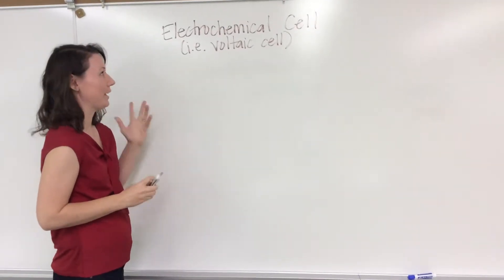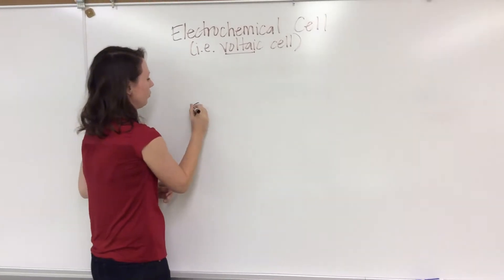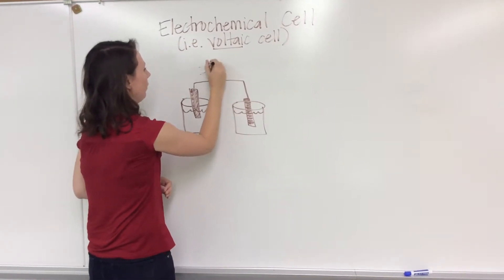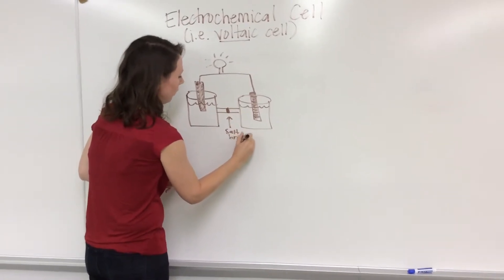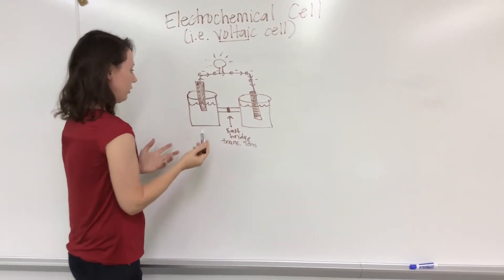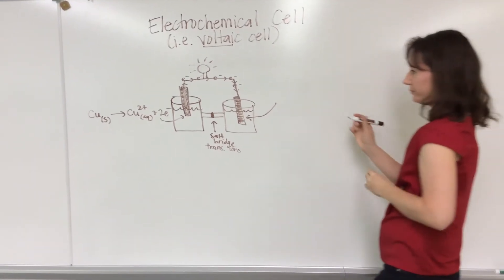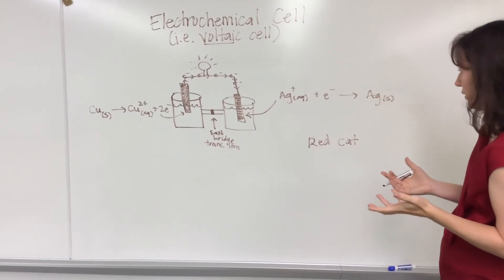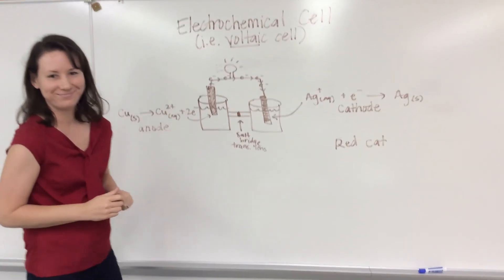Drawing Galvanic/Voltaic Cells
How to draw Galvanic/Voltaic electrochemical cells
+J.M.J.